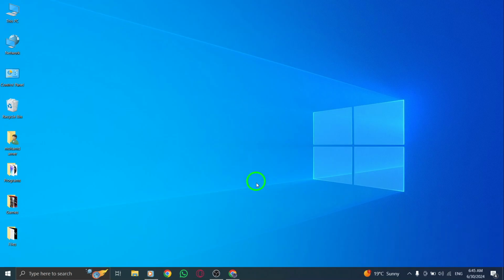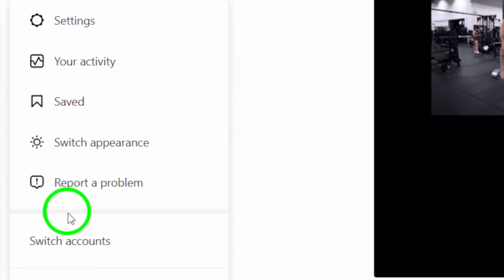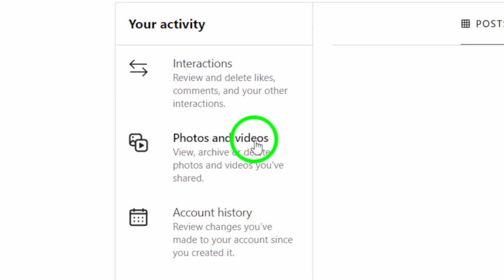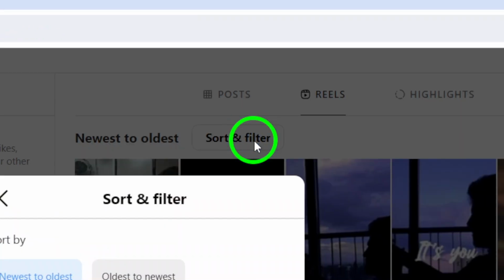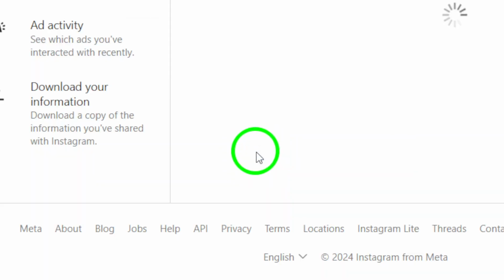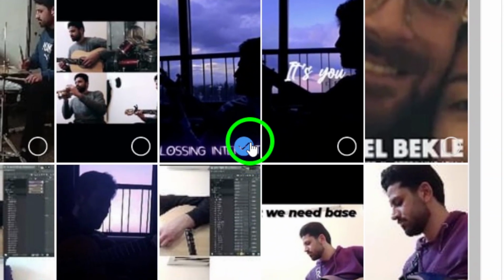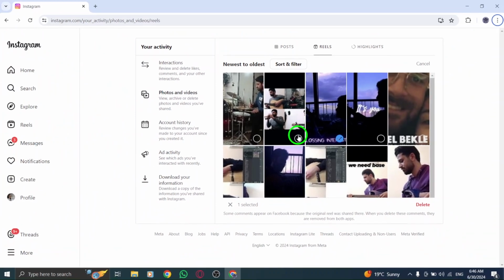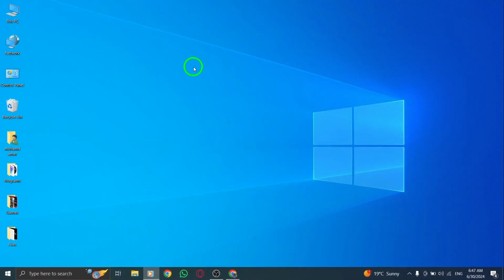How To Archive A Reel You've Shared From Your Activity By Date On Instagram On PC (New Update)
Learn how to easily archive a reel you've shared from your activity by date on Instagram on PC with the new update. Follow these simple steps:

1. Open your account.
2. At the bottom left corner, click on the more icon or the three dots.
3. Click on Your Activity.
4. From the Photos and videos section, then Reels section, you can see reels you have shared. Click on Sort and Filter.
5. Enter the Start Date and The End Date for the period of the reel.
6. Click on Apply.
7. Click on Select.
8. Choose the reel you want to archive.
9. Click on Archive and confirm the step.

Start organizing and managing your Instagram reels effortlessly today.